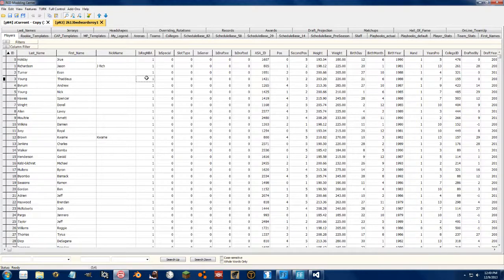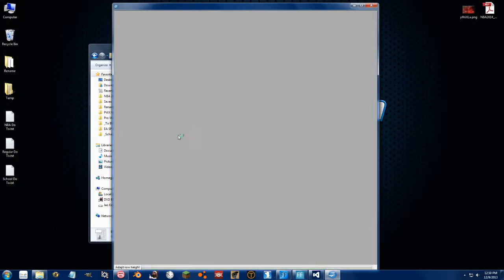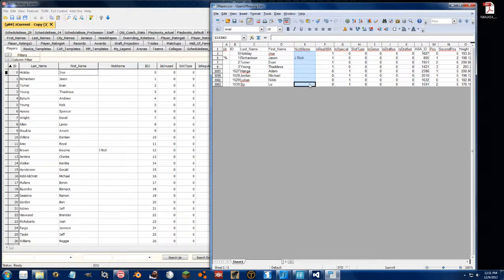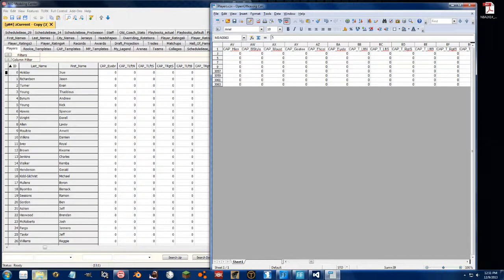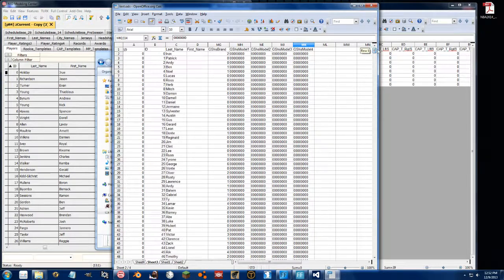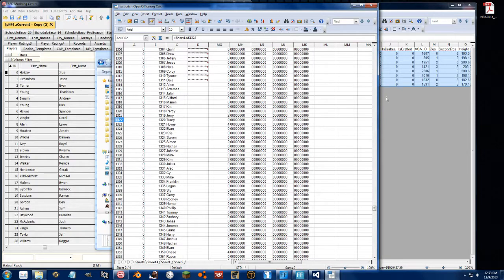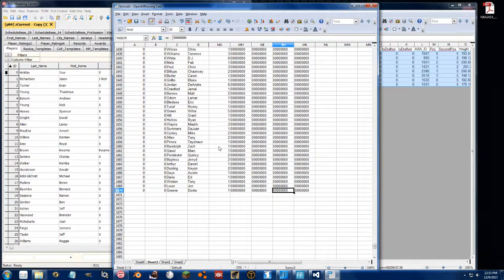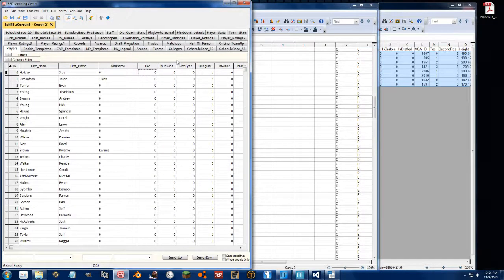Converting 2K13 Rosters to 2K14 - RED MC Tutorial